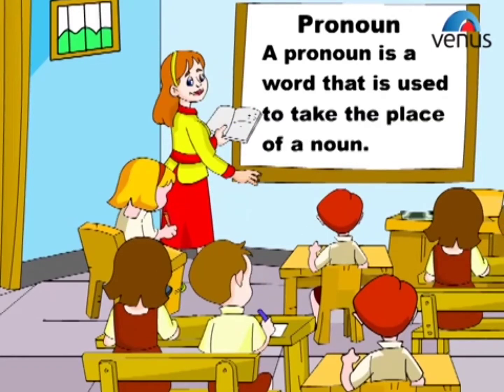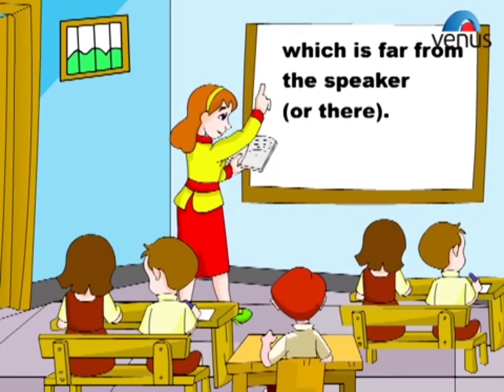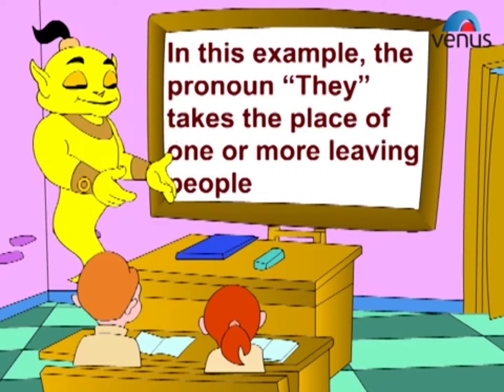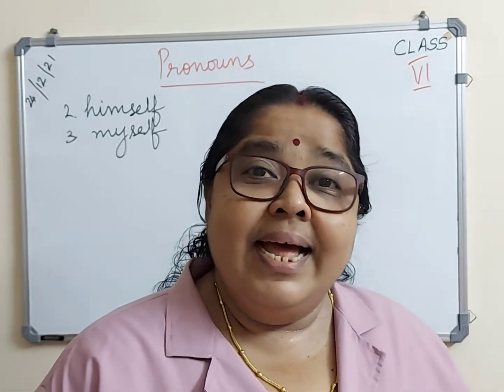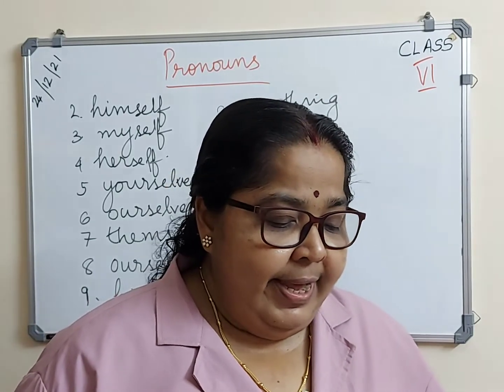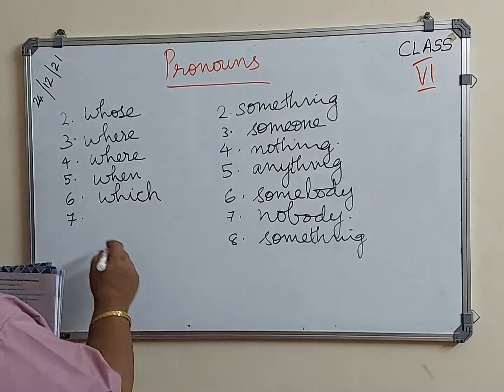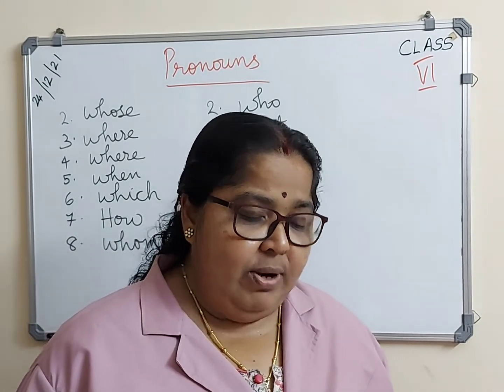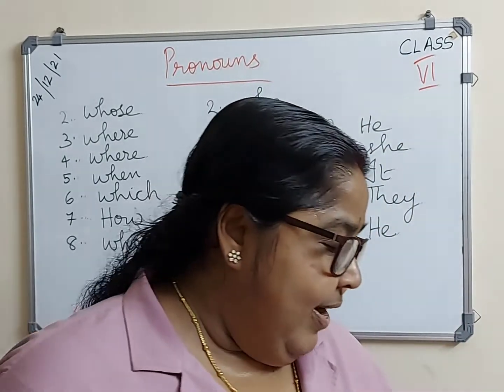6_24-12-2021_ENGLISH_PRONOUNS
EXPLANATION